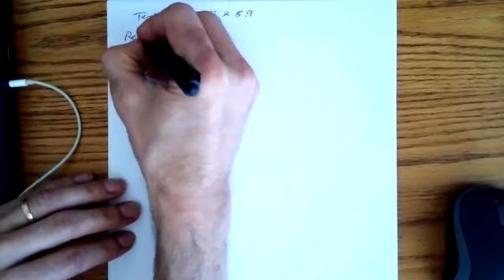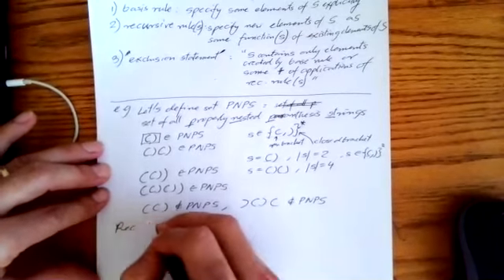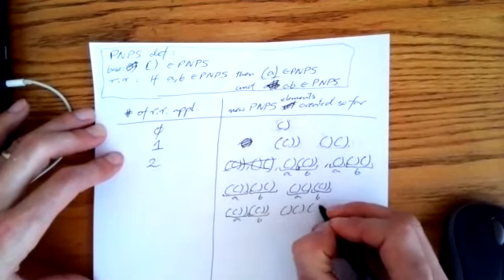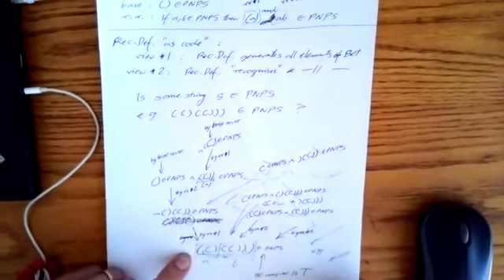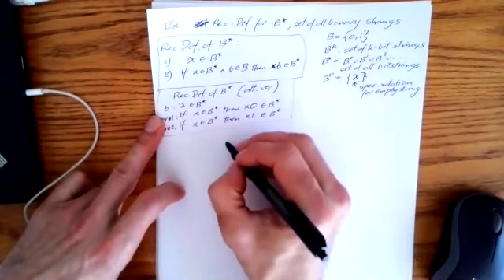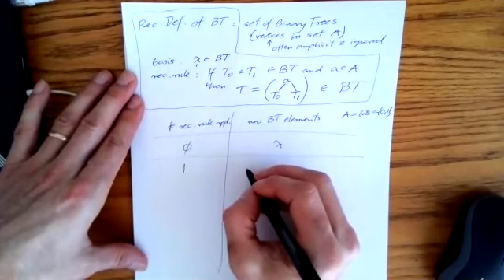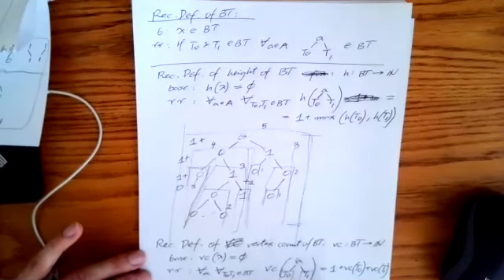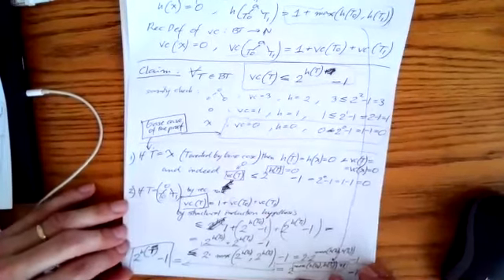Lecture 8 (4/28/2020): Recursively-defined sets/datastructures and structural induction proofs